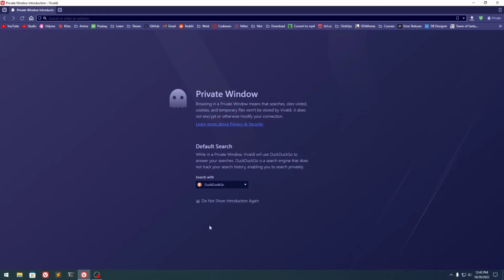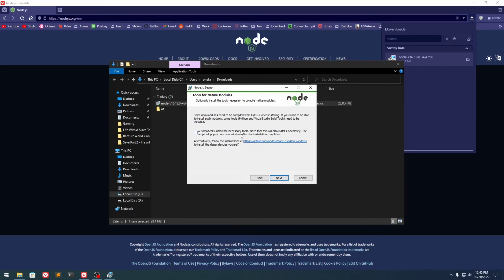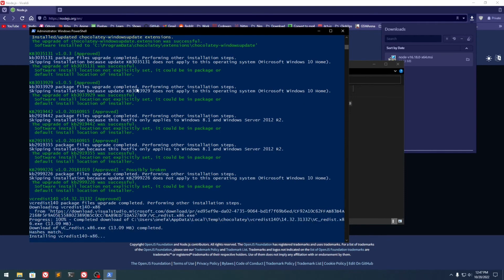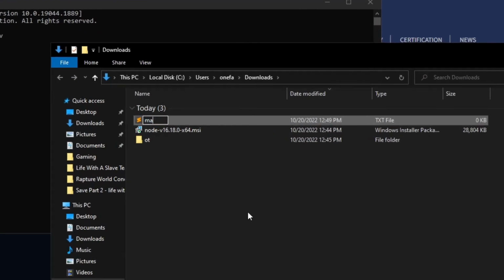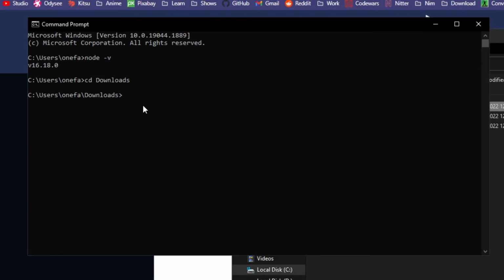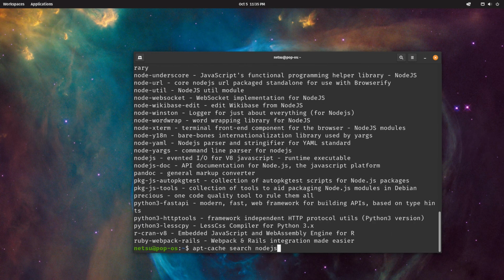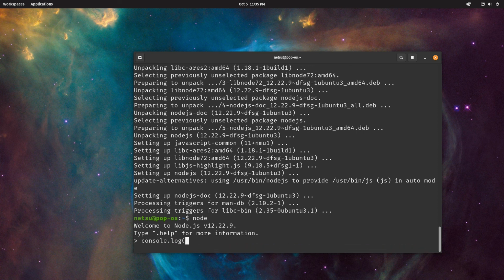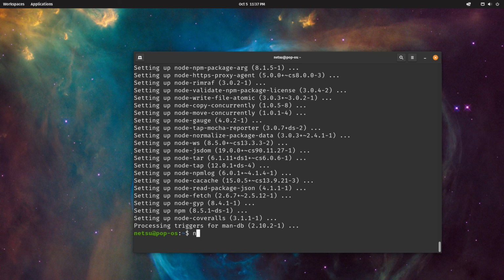How to download and install Node.js and NPM on Windows and Linux (Debian/Ubuntu)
Learn how to install the latest LTS version of Node.js on both Linux and Windows, and how to install the Node Package Manager (NPM) with it!